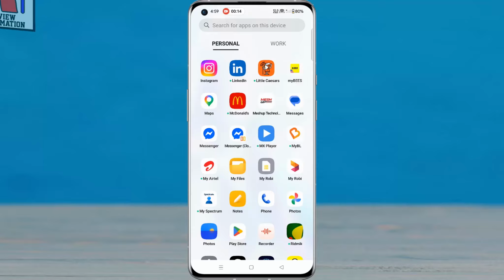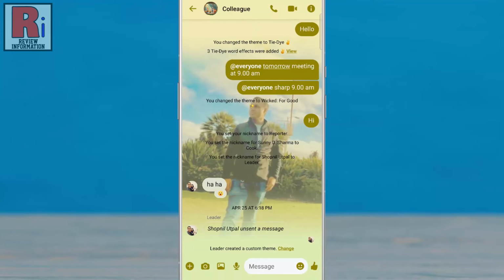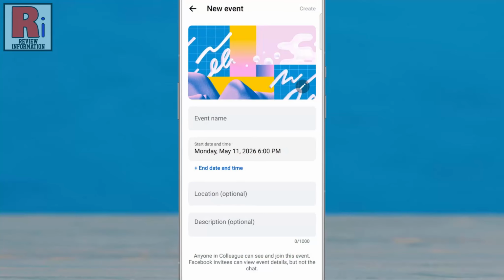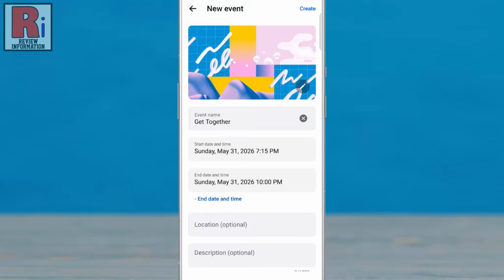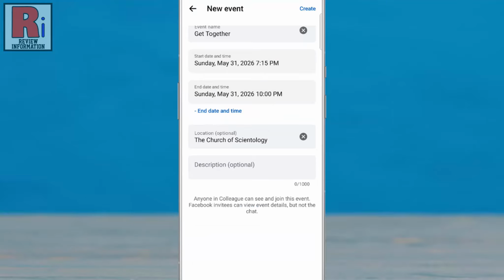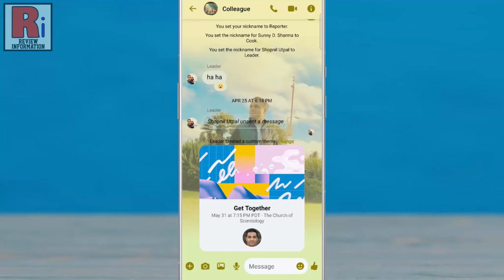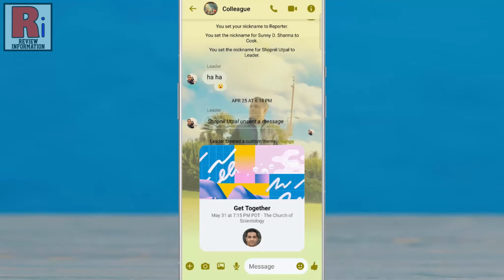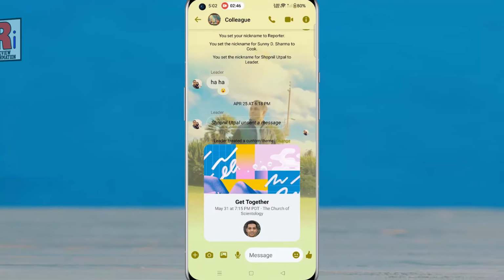How to Create Group Events on Facebook Messenger in 2026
In this video, you’ll learn **how to create group events on Facebook Messenger in 2026** using the latest updated method. Whether you want to plan a group meeting, birthday event, study session, or any social gathering, Messenger now makes it super easy to organize everything directly inside your group chat.

This step-by-step tutorial will guide you through the complete process—from opening the event option to setting the date, time, and location, and finally inviting your group members. You’ll also learn how participants can respond to the event with *Going, Maybe, or Not Going* so you can easily manage attendance.

If you use Facebook Messenger regularly for group communication, this feature will help you stay organized and save time.

### 📌 What you’ll learn in this video:

* How to find the Events option in Messenger groups
* How to create a new group event step-by-step
* How to add date, time, and event details
* How members can respond to your event
* Latest Messenger update for 2026

### 💡 Why this feature is useful:

Creating events inside Messenger helps you avoid confusion, keeps all group plans organized, and ensures everyone stays updated in real time.

facebook messenger group event
how to create messenger event 2026
messenger group chat event
facebook messenger tutorial
create event in messenger group
messenger new update 2026
how to use messenger events
facebook messenger tips and tricks
group event messenger guide
social media tutorial 2026